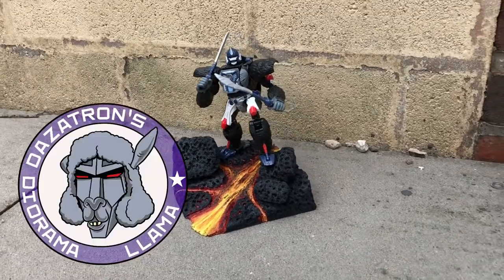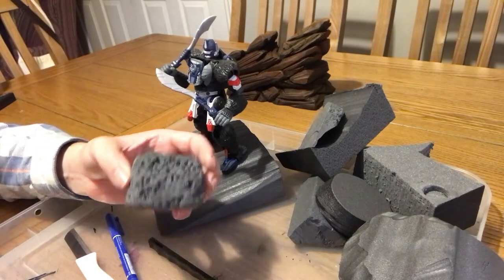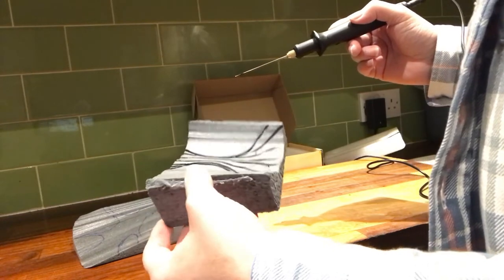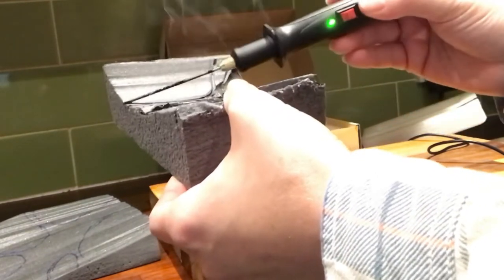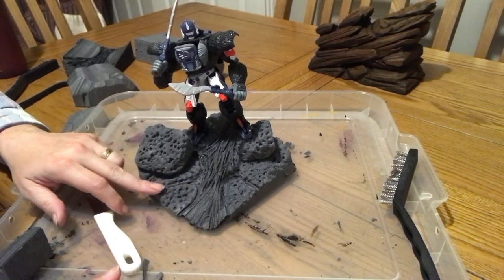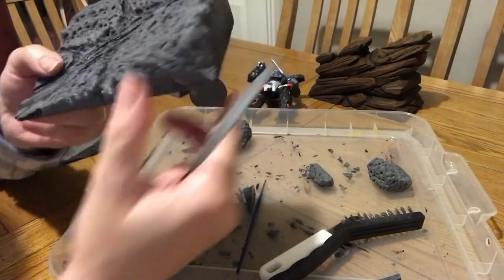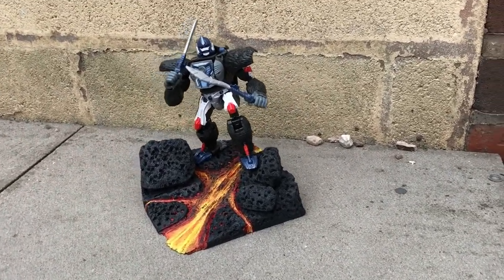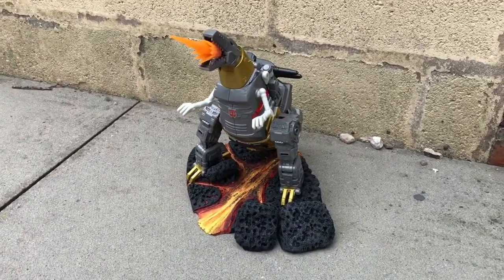Making a Molten Lava Base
WARNING ⚠️ Burnt styrofoam is toxic! Please ensure you wear appropriate safety gear and are working in a well ventilated space for your protection!

Latest video on how to make a volcanic rock/molten lava base using your styrofoam offcuts. Make it happen!